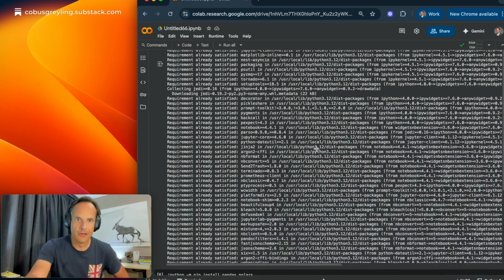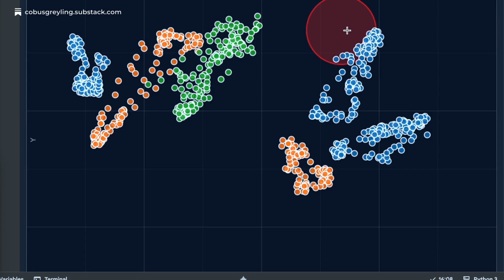Why not draw your data?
The drawdata project by Vincent Warmerdam is a lightweight Python library that lets you interactively draw datasets right inside notebooks.